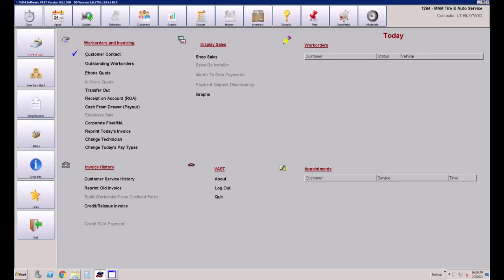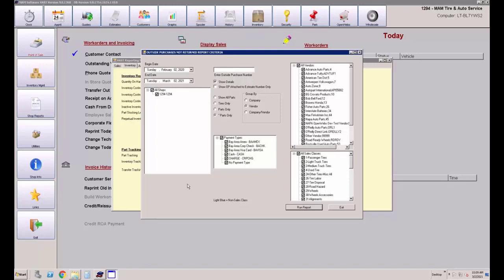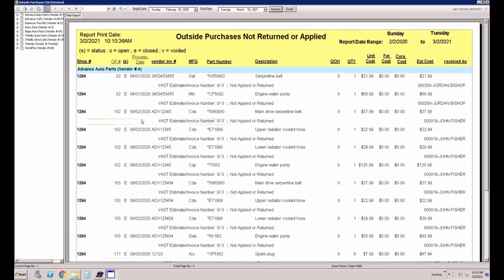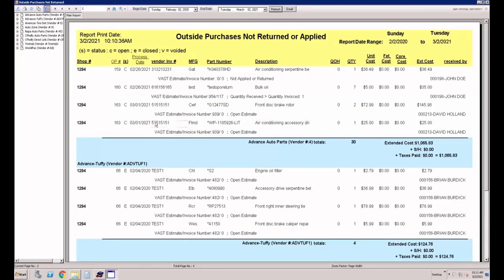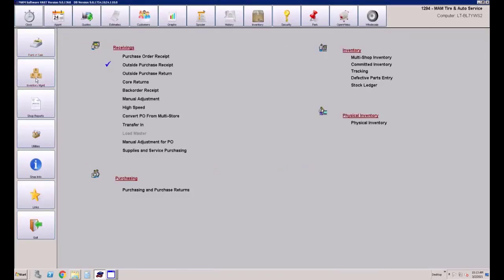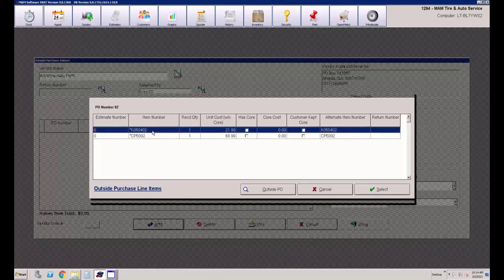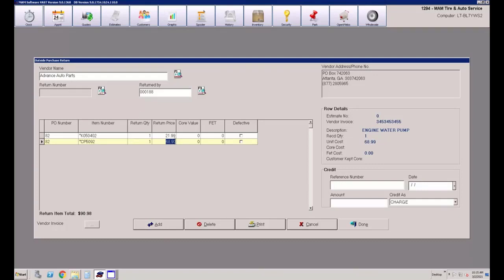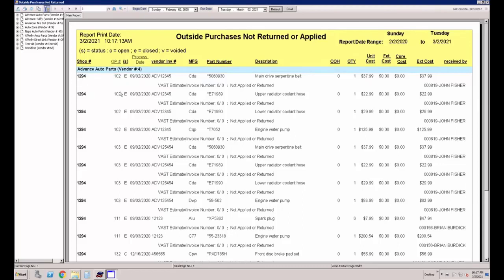Outside Purchase Returns